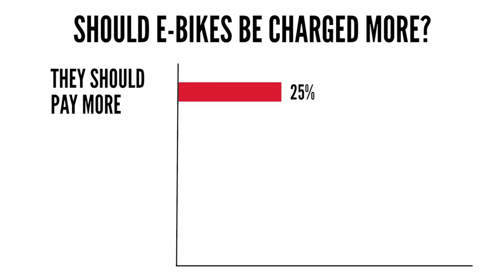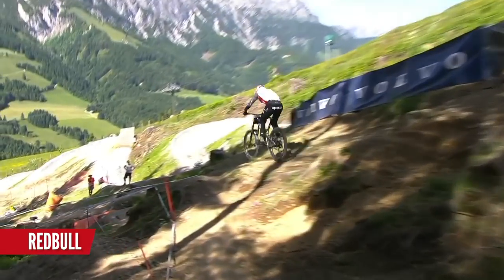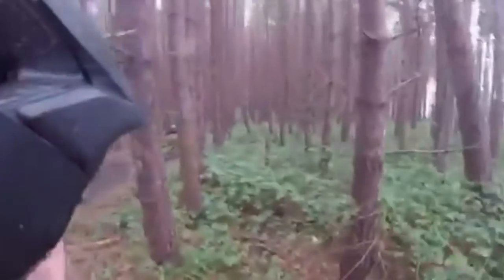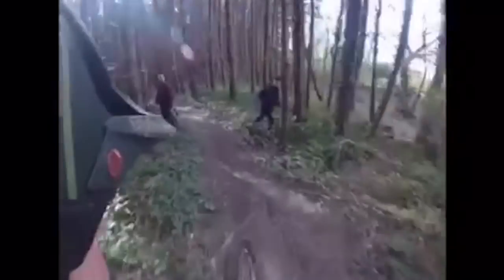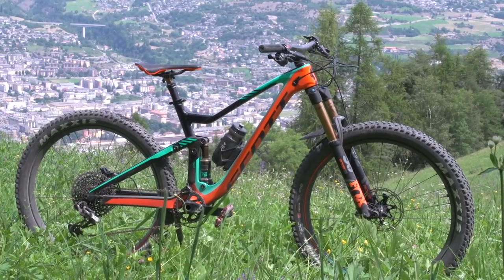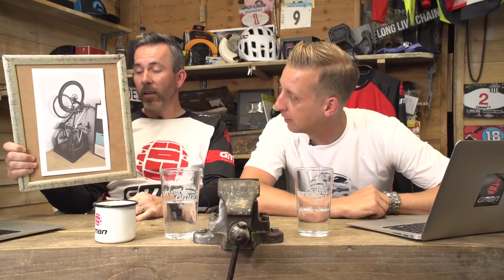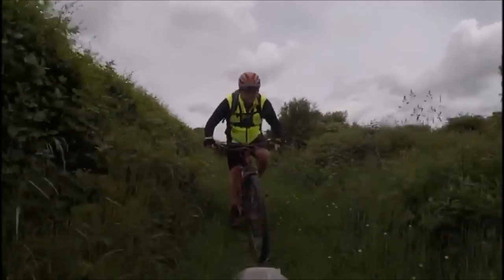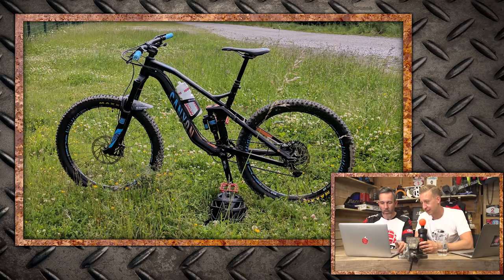How Have Gadgets Transformed Mountain Biking Over Time? | Dirt Shed Show Episode 119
In this week's Dirt Shed Show we're introducing our new Tech guy Doddy and asking how gadgetry has transformed mountain bike riding over the last few years? What's the best gadget that's had the most impact on your riding? Have your say in our poll or in the comments below! We're also reviewing last weekends epic Downhill race in Leogang, answering the e-bike poll from the last Dirt Shed Show and catching up with Blake who's in Les Gets for Crankworx!

The Dirt Shed Show is back once again with all your favourite fails, bails, hacks, bodges, viewer edits, instabangerz, first try fridays and the bike vault! Did your bike make it in this week?

Congratulations to Rachel Manning who won our Leogang DH podium competition!

Congratulations also go to Ryan Porzeinski, Henry White and Adam McWilliams for correctly guessing the weight of the new Crank Brothers DH pedals. We'll be in touch by email shortly!

If you'd like to contribute captions and video info in your language, here's the link 👍